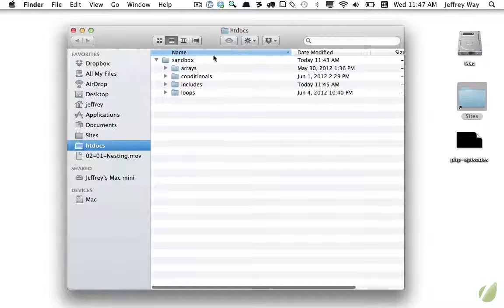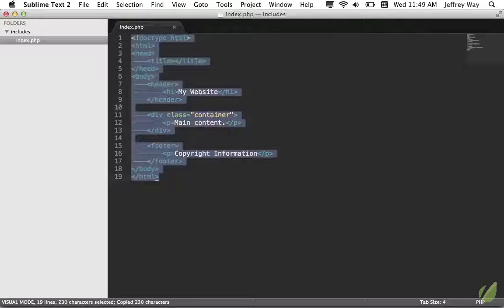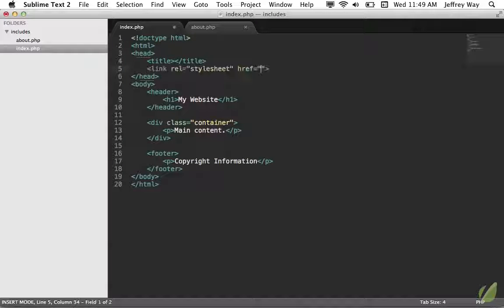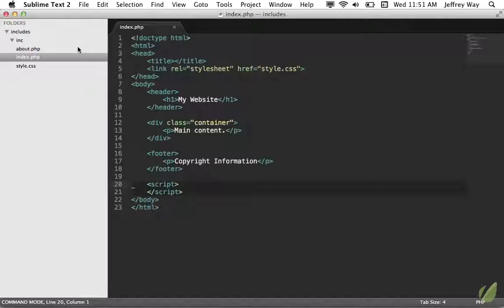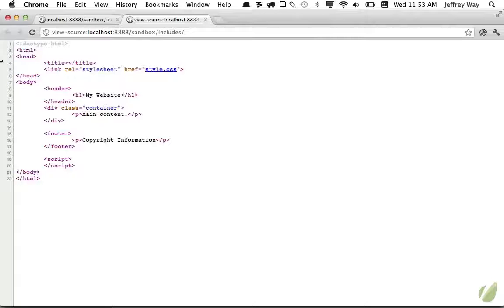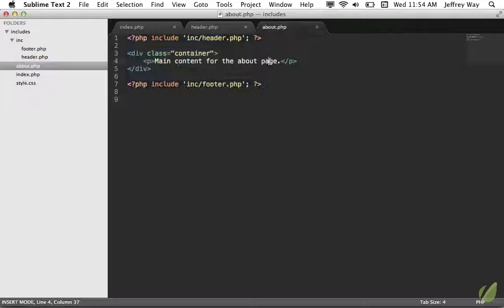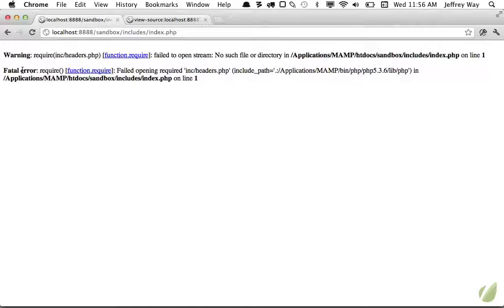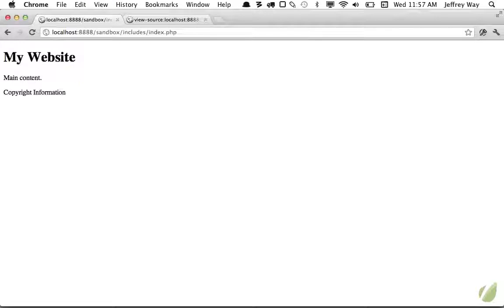10 Includes YouTube